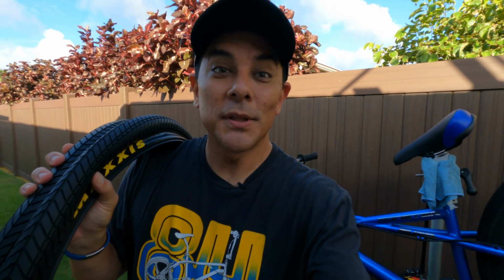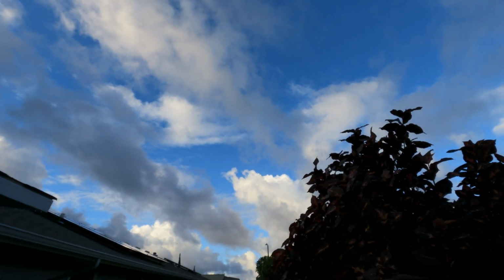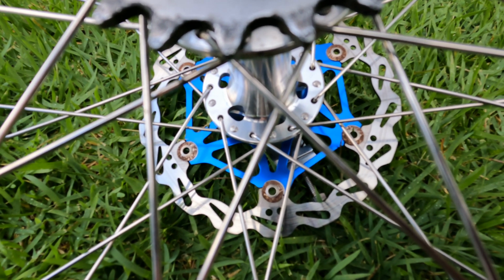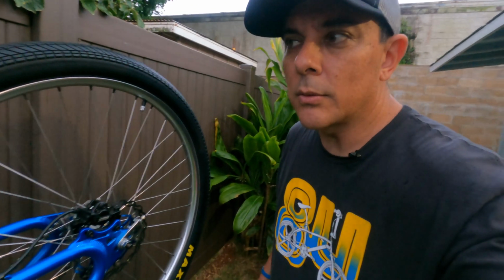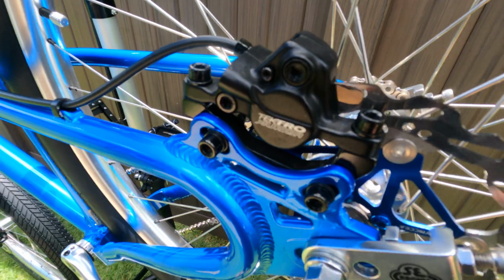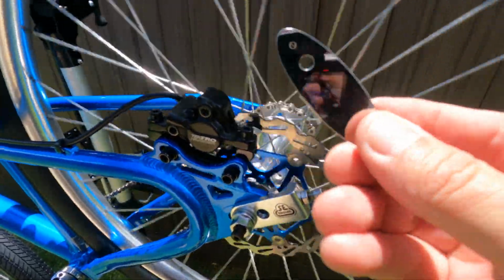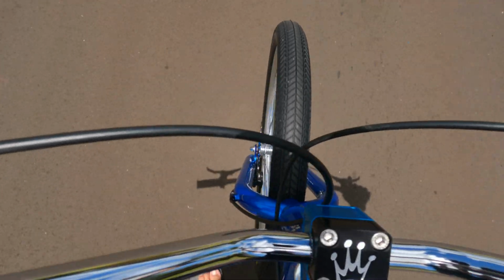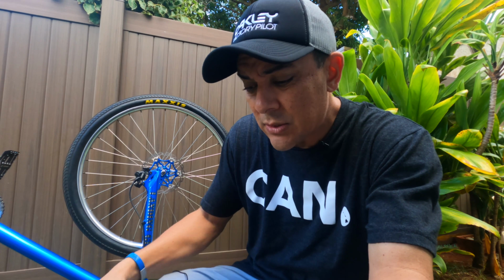Maxxis Grifters on an SE Bikes Monster Quad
I swapped out my stock tires on the Monster Quad with 2.5 inch Maxxis Grifters. I just wanted a tire that was a little less wide and the Grifters looked like a good match. Another friend on Instagram recommended them and so I bought a set to try them out. How did it go and did I like them?  Watch to find out! I also share a hydraulic brake tip using a cheap tool I found on AliExpress that is a must for all disc brake bikes out there.

Mahalo for stopping by!